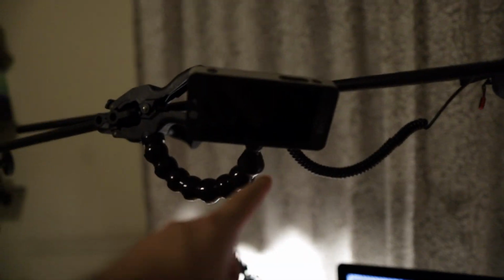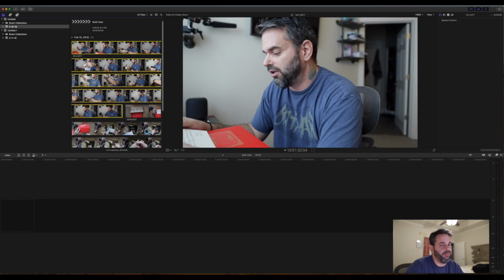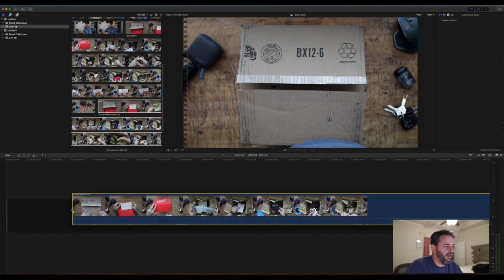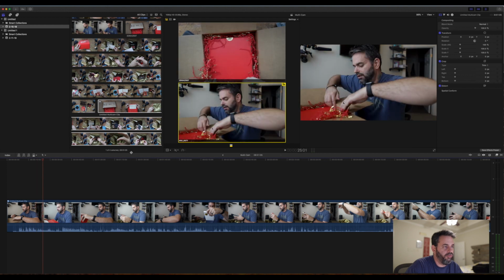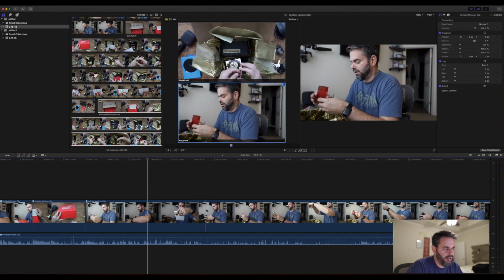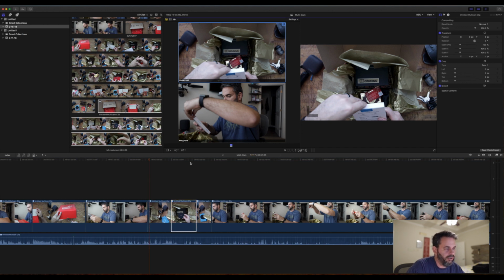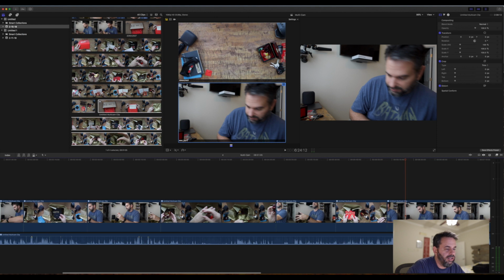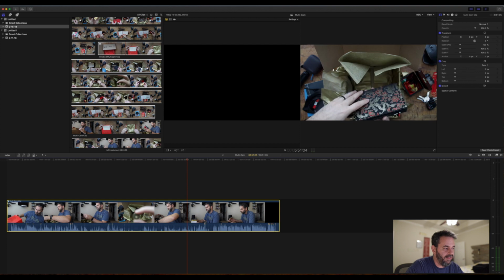Editing Multi-Cam Footage in FCPX: Episode 89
FCPX makes multi-cam editing super easy!

PHOTO AND VIDEO DEALS

GEAR I USE:
My Bag
Vlog Lens
Favorite Photo Lens
Vlog Mic
Shotgun Mic
Lav Mic
Selfie Stick
Little Boy Drone
Big Boy Drone
Big Boy Gimbal
Little Boy Gimble